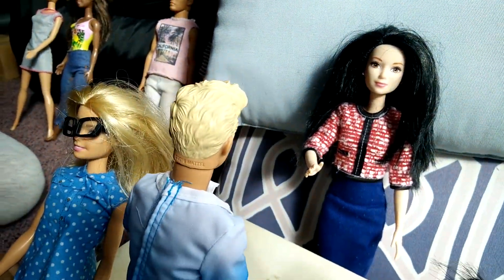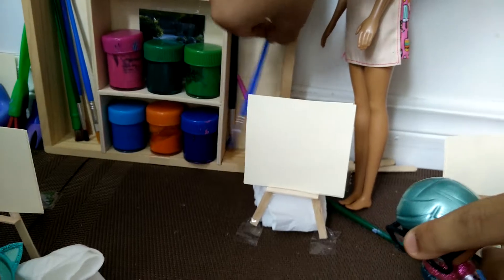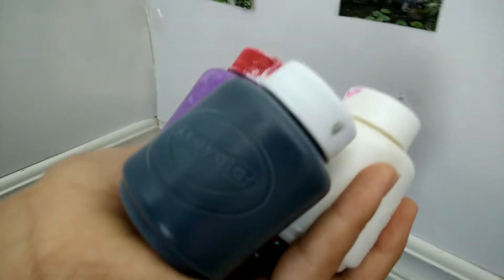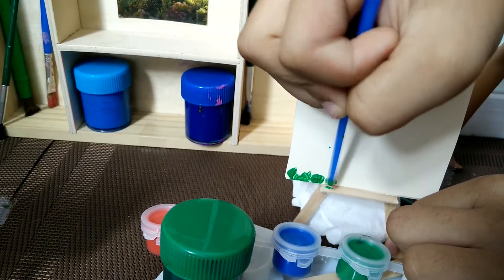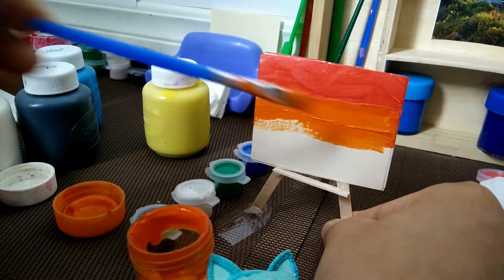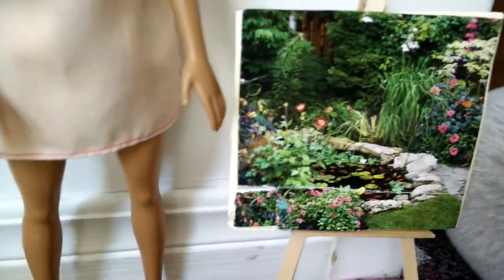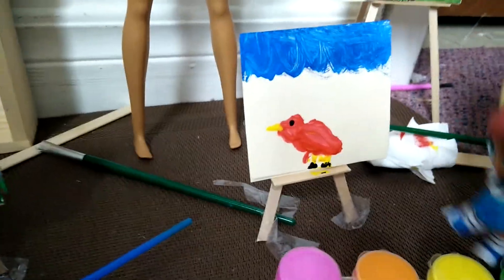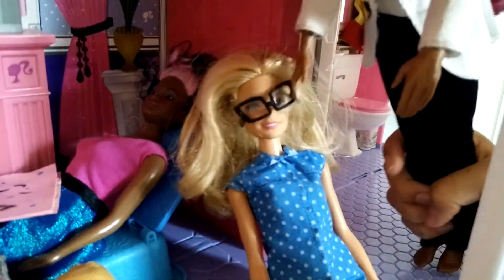TroubleMaker, Burrbaby, Thrilla and Art?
TroubleMaker, Burrbaby and Thrilla hang out with the Rents as they decide to take up an art class in painting. Let's see what they paint.